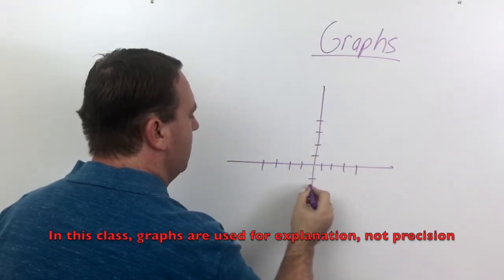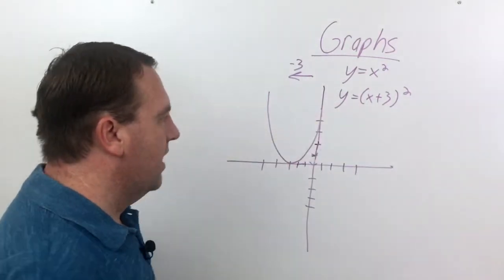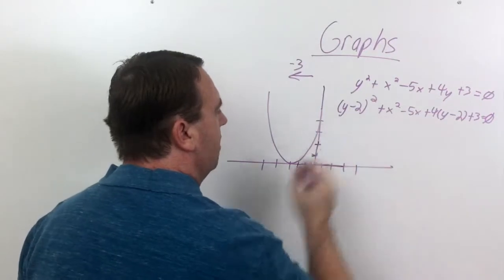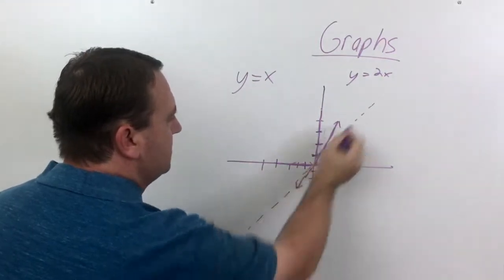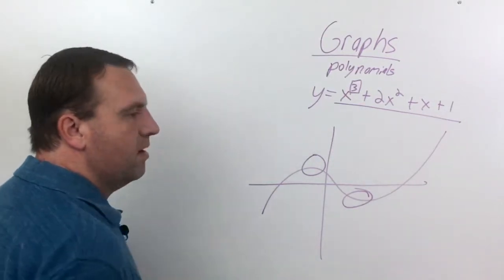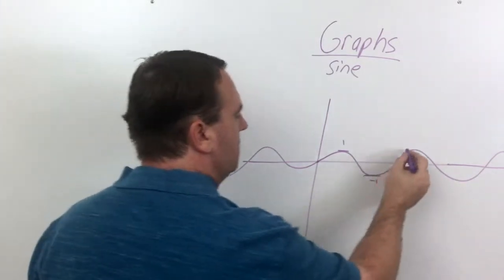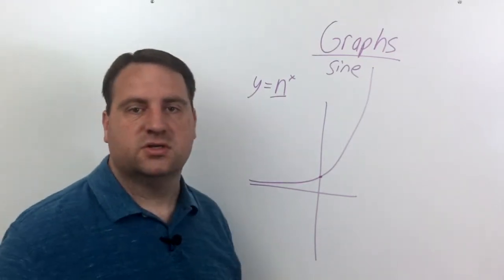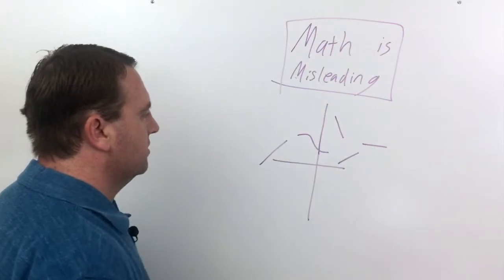Calculus 006: Graphing Functions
In this video, we review some of the basic ideas of graphing, such as how to shift graphs in different directions, how to make graphs of inverse functions, and what the graphs of some important functions look like.  This covers material from Calculus from the Ground Up chapter 5.